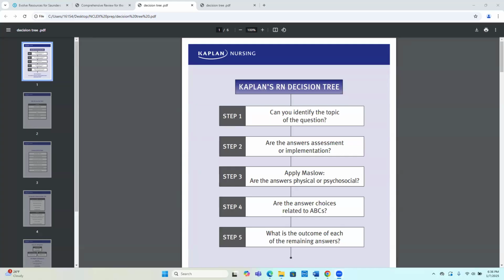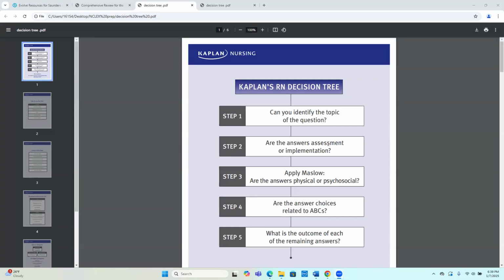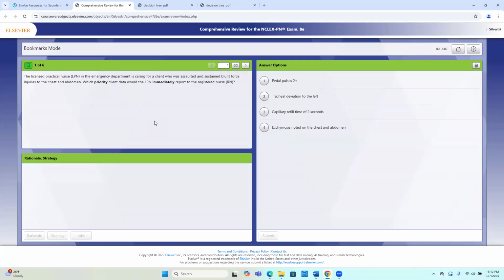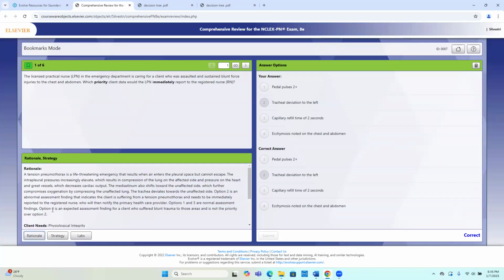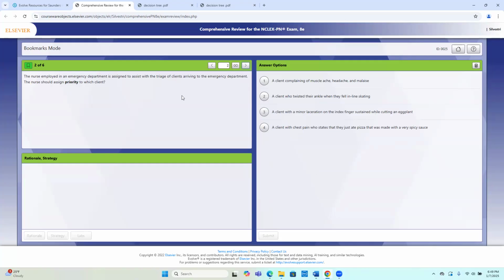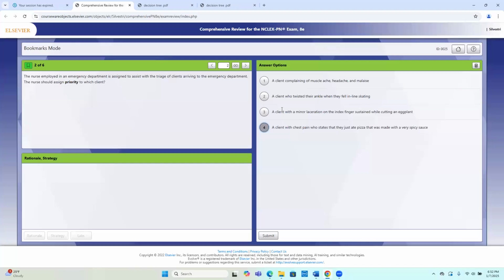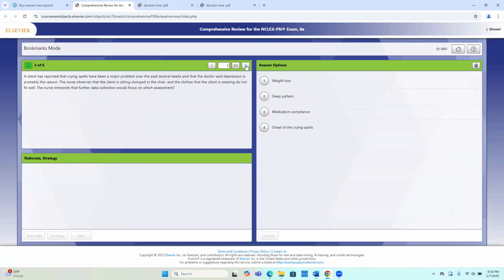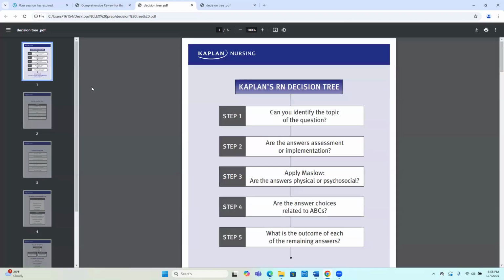Episode 4 Kaplan Decision Tree PN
This video review the kaplan decision tree for PN students.